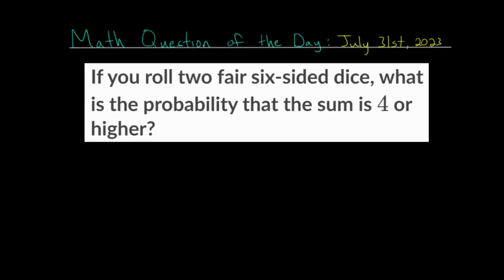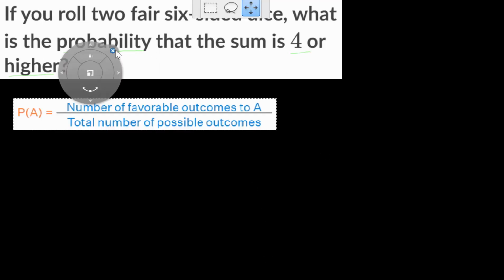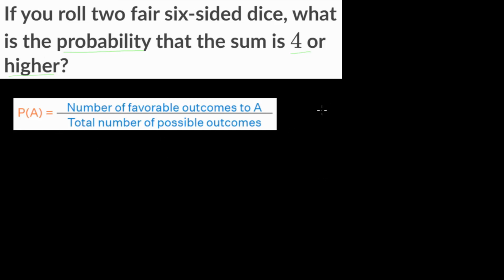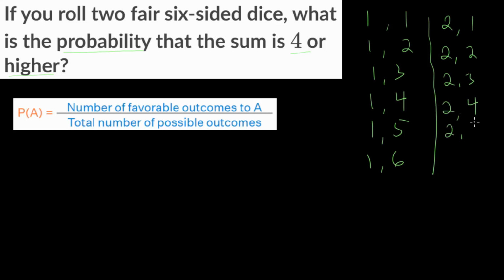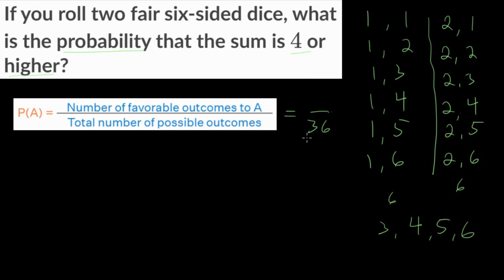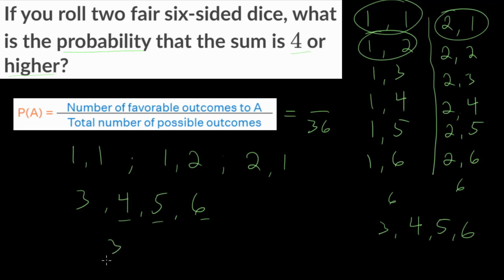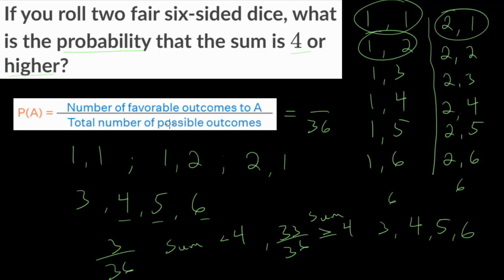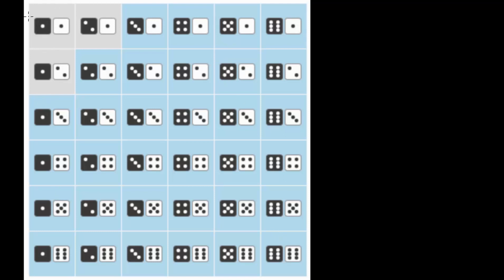Math Question of the Day: Monday July 31st, 2023